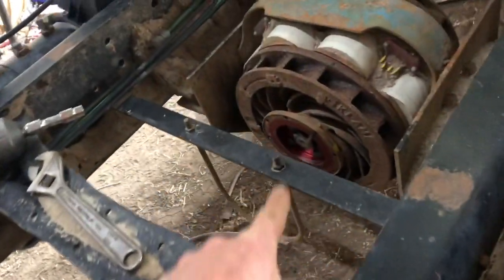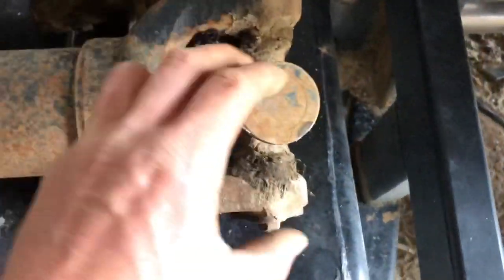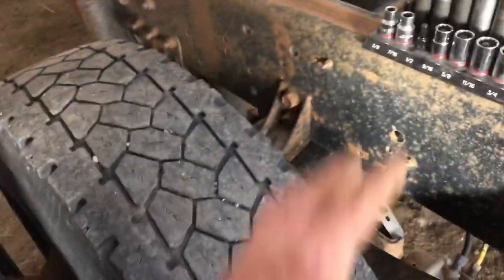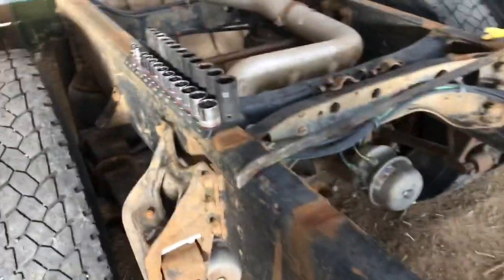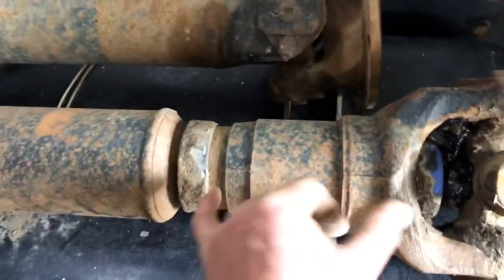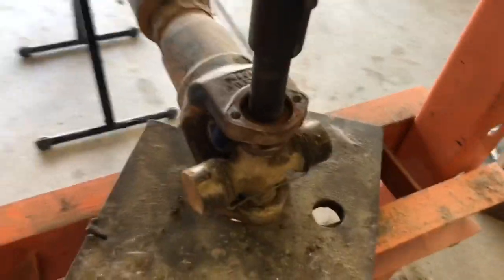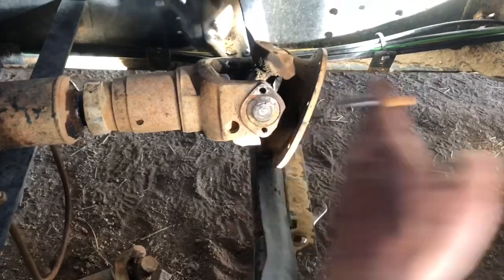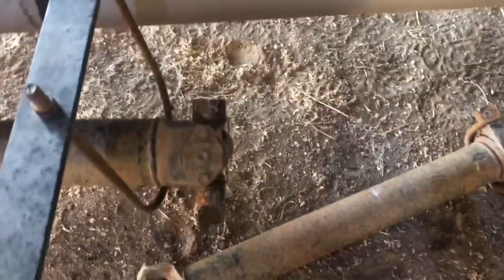1955 f600 school bus chassis swap part 26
Shortening the shaft. (Literally the only time in history this is okay to say).